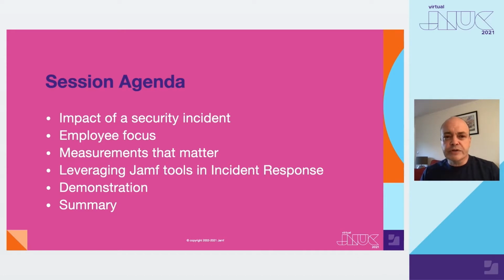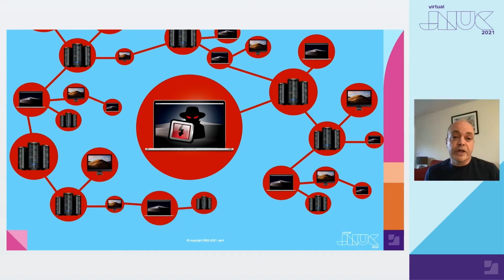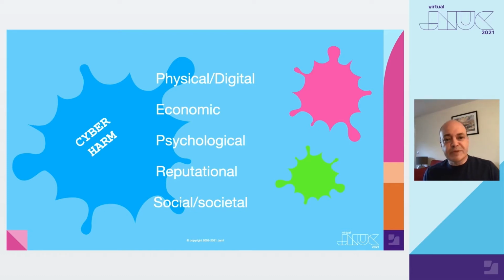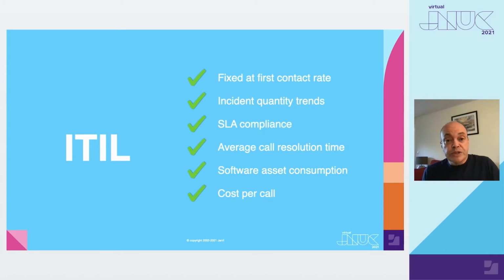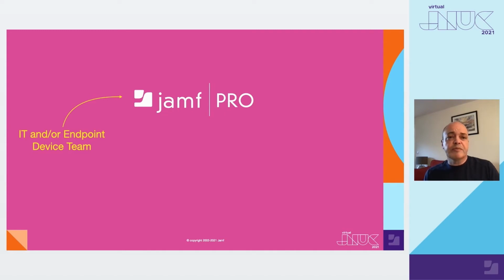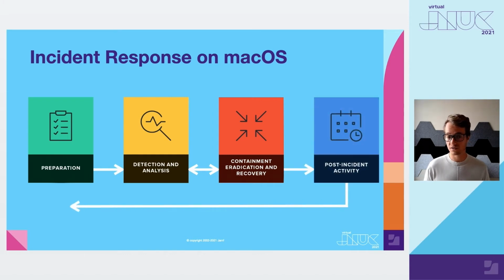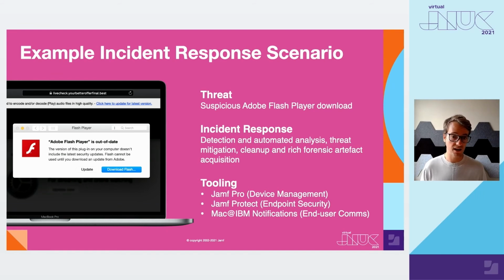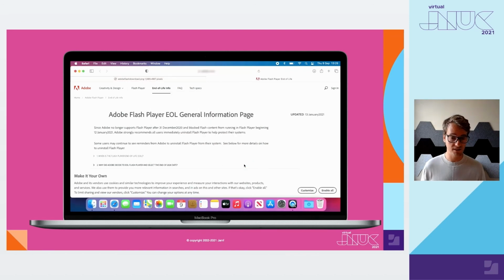Minimizing end-user disruption during incident response on macOS | JNUC 2021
Incident Response is not a question of whether, but when. And while excitement is high while the incident response team is actively investigating, the IT organization will be dreading the clean-up effort, the end-user education effort, and most importantly the helpdesk tickets about the impact to the end-user’s productivity. While organizations are focused on reducing dwell time of attacks and quickly remediating, we generally don’t look at the metrics of end-user impact. Even less frequently do we discuss this this for end-users using Macs, though these end users often have higher expectations on their device experience and privacy than those using Windows devices. In this session, we will discuss the importance of keeping a focus on end-users during incident response and how to best structure incident response processes to minimize that impact. We will propose an expansion of the metrics most SOCs track that go beyond the baseline of security effectiveness but start to consider the impact of an incident to the organization. From there, let us explore how IT and Security teams can work together to simplify and automate much of the investigation, isolation, and remediation of an attack on macOS while being respectful of the end user’s privacy and productivity. By simplifying and codifying the most common types of inquiries to automatically gather information, much of the manual work of investigating an incident on a Mac can be removed even if the device is outside of the organization's environment. Once the investigation is complete, security can then leverage IT tools to allow for end-user re-education and drastically simplify clean-up. If we can keep an end-user productive during an incident, isolate the attacker, and quickly remediate the attack without interrupting the end-user or asking them to give up their Mac for “cleaning,” then organizations can become more effective and efficient with our resources overall.